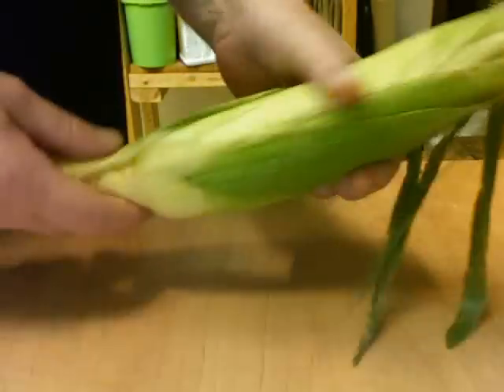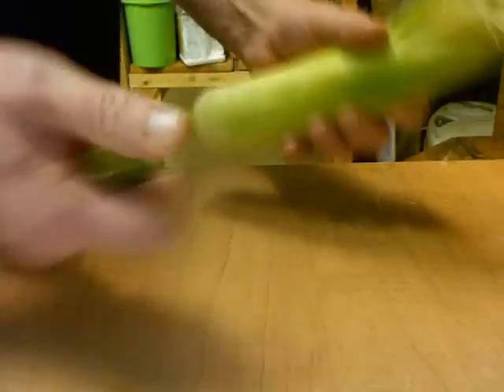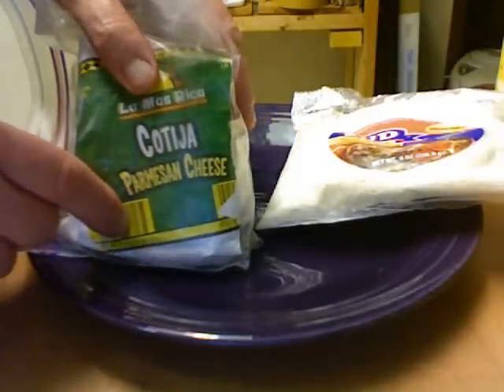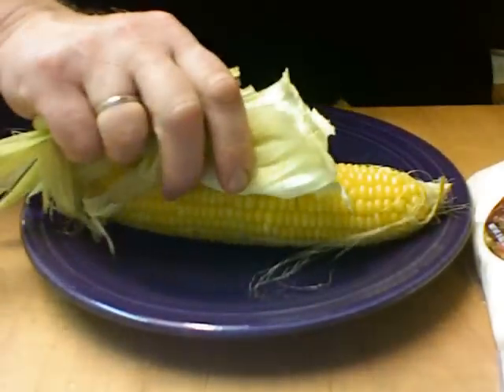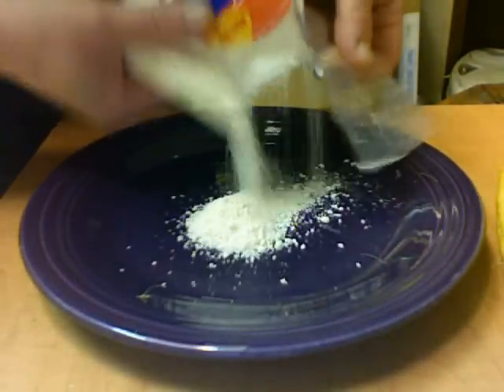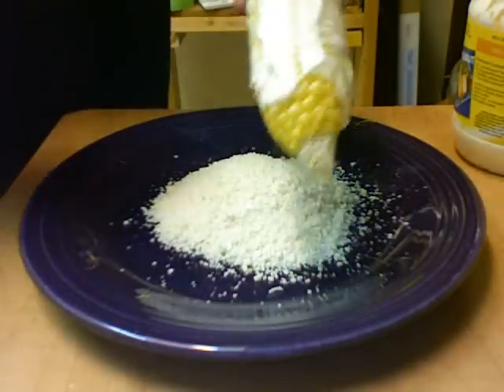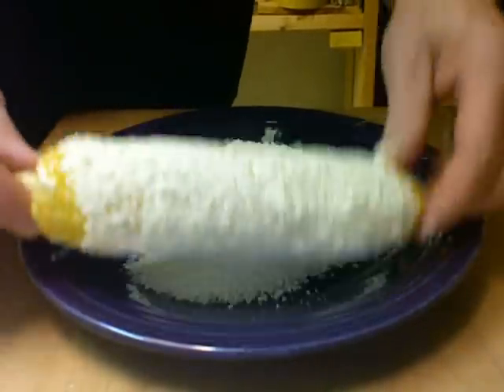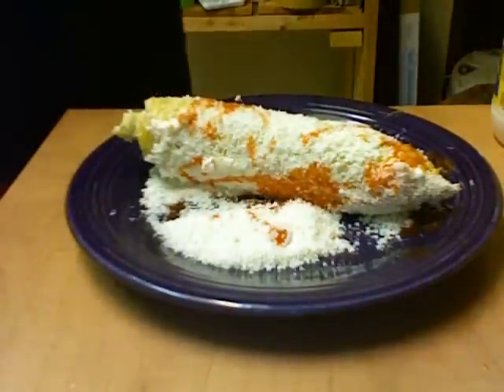Street Food - Mexican Corn (Elotes) Recipe with Michael's Home Cooking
How to make Elotes or Mexican Corn On The Cob.
This is how it is sold on the street in San Diego.
I lived in San Diego for years and you would see people everyday pushing grocery carts around with their possessions and looking though the dumpsters EVERYDAY.
Well one day there was this woman pushing a cart and YELLING.
I thought this woman was CRAZY and hoped that she would go away.
She would come back like every other day pushing this cart and yelling and the neighborhood would come to her.
Well she was yelling "Elotes" ... spanish for "corn on the cob"
She was a latino woman and she was selling them out of a cooler in the cart to keep the corn warm.
They were DELICIOUS!
$1 each was the price and what a great snack they were.
I stole the recipe from her!

Ingredients:
1 ear of corn (elote)
mayonnaise
queso cotija... (cotija cheese)
hot sauce

Yummo!